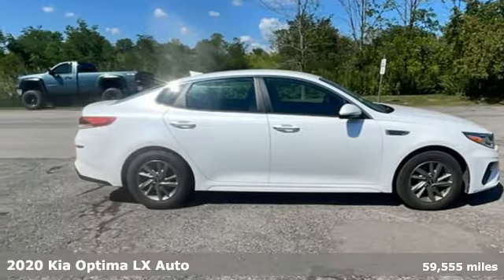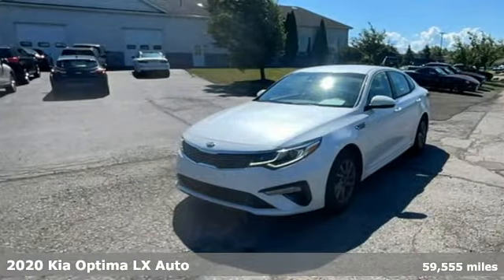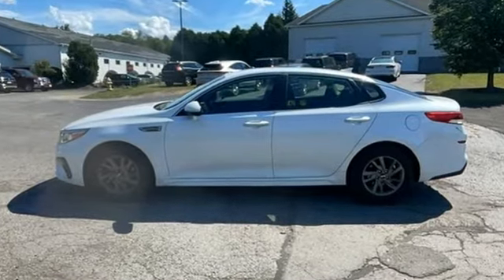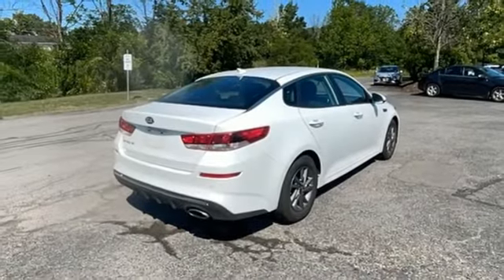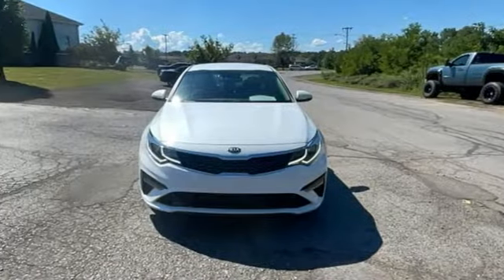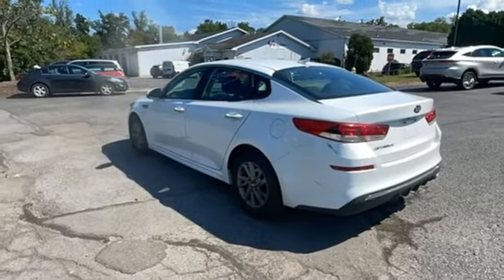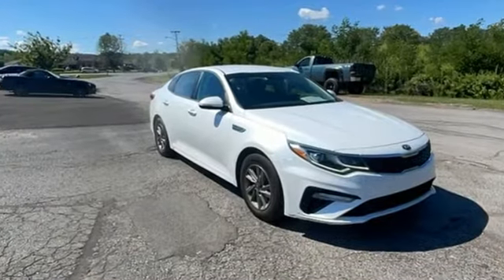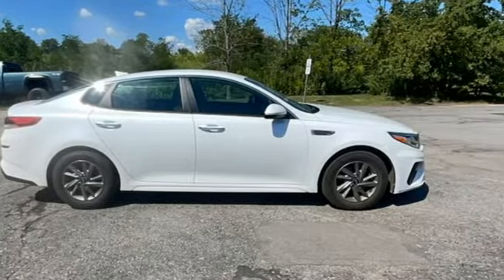2020 Kia Optima Rochester NY Victor, NY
Year: 2020
Make: Kia
Model: Optima
Trim: LX
Engine: 2.4L I4 DGI DOHC
Transmission: 6-Speed Automatic with Sportmatic
Color: White
Interior: Black
Mileage: 59555
Stock #: VT43897
VIN: 5XXGT4L38LG443342

Address:
6520 State Route 96